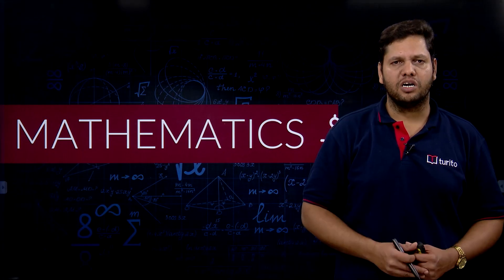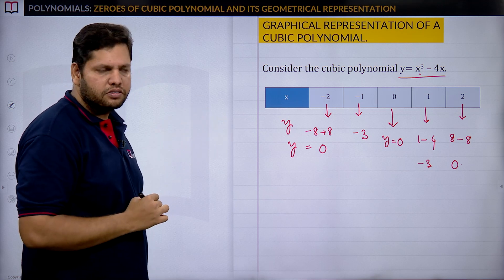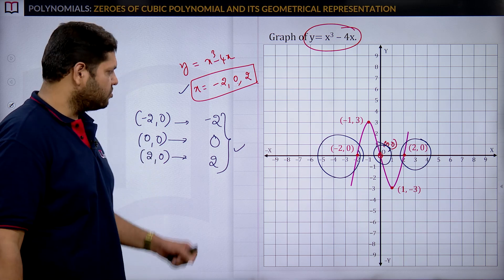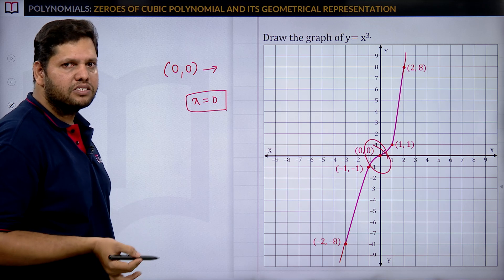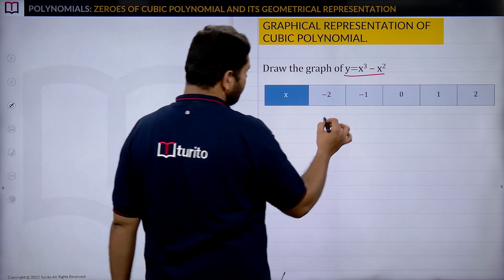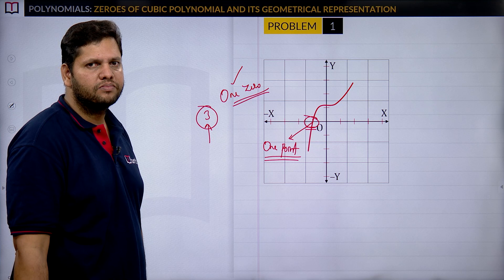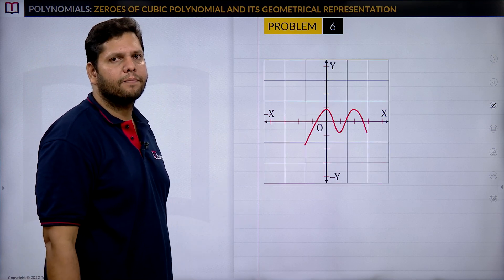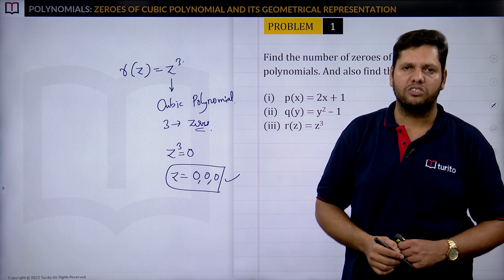Class 10 - Maths - Polynomials - Geometrical Meaning of Zeroes of A Cubic Polynomial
The geometrical meaning of the zeroes of a cubic polynomial is related to the points where the graph of the polynomial intersects the x-axis on a Cartesian coordinate plane. These zeroes are also known as the roots or solutions of the cubic equation. Here's a brief description:

The x-intercepts: The zeroes of a cubic polynomial represent the x-coordinates of the points where the graph of the polynomial crosses or touches the x-axis. These points are also called x-intercepts or roots.

Number of zeroes: A cubic polynomial can have up to three real zeroes. However, it may have complex conjugate pairs of zeroes in some cases, which do not intersect the x-axis in the real number system.

Turning points: The cubic polynomial's graph can have one or two turning points. These are the points where the graph changes direction from increasing to decreasing or vice versa.

Multiplicity: The number of times a particular zero is repeated is known as its multiplicity. A zero with a multiplicity of 1 means that it is a simple root, while a zero with a multiplicity greater than 1 implies that the graph touches the x-axis but doesn't cross it at that point.

Behavior near the zeroes: The behavior of the graph near the zeroes depends on their multiplicity. Simple roots result in the graph crossing the x-axis, while multiple roots cause the graph to touch the x-axis but not cross it.

Understanding the geometrical meaning of the zeroes of a cubic polynomial is crucial for interpreting the polynomial's behavior and its graph. These roots provide insights into where the polynomial is equal to zero, which can have practical applications in various fields, including physics, engineering, and economics.